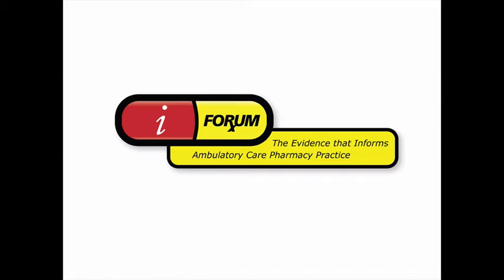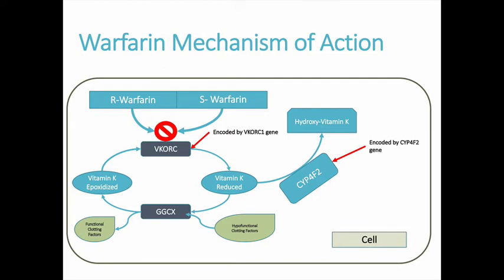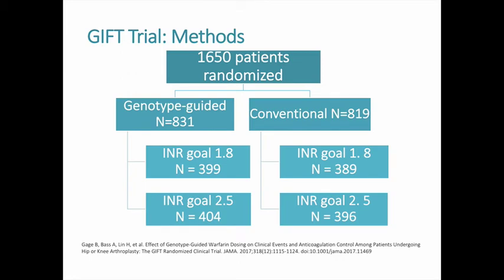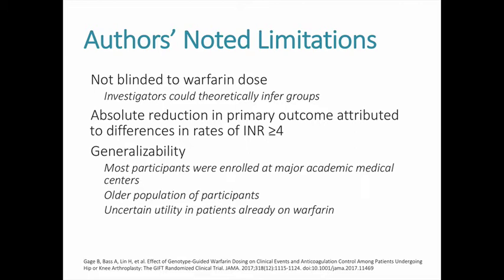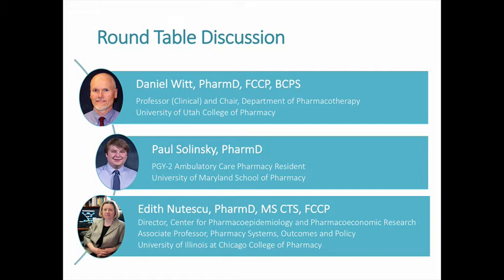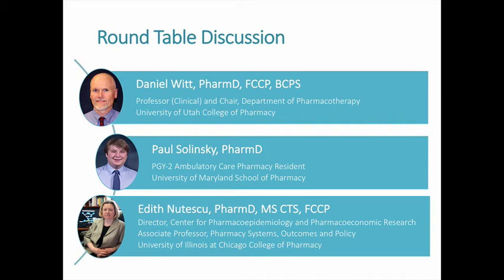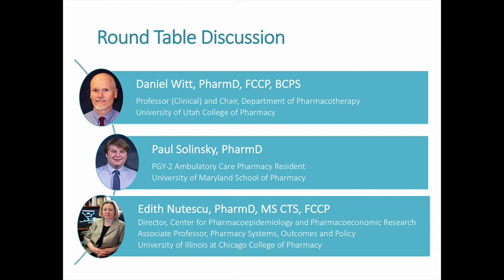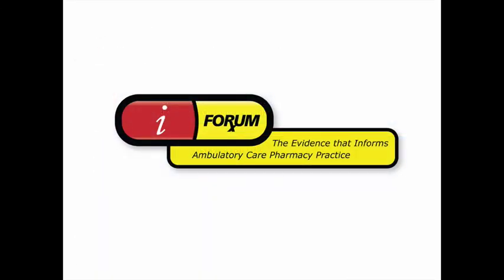GIFT Study - Will Genotype-Guided Warfarin Dosing Catch On?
The Genetics Informatics Trial (GIFT) examined the potential benefits of using genotype information to personalize the dosing of warfarin therapy in patients undergoing elective hip or knee replacement surgery.  Previous trials have not consistently shown that genotype-guided warfarin dosing is beneficial.  Dr. Paul Solinsky reviews the methods and results of the GIFT Trial and our panelists, Dr. Daniel Witt and Dr. Edith Nutescu, discuss the study implications.